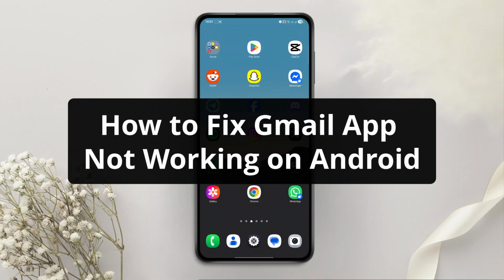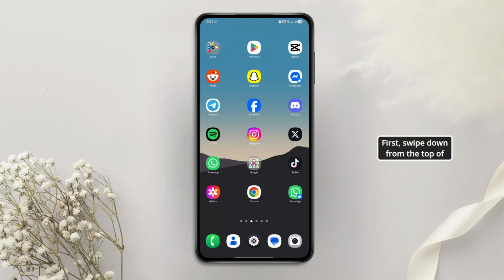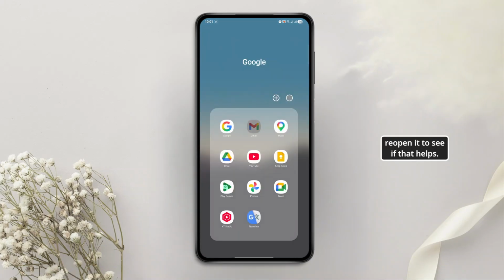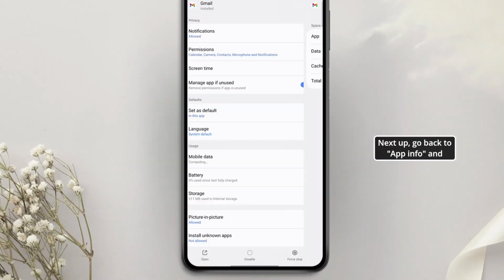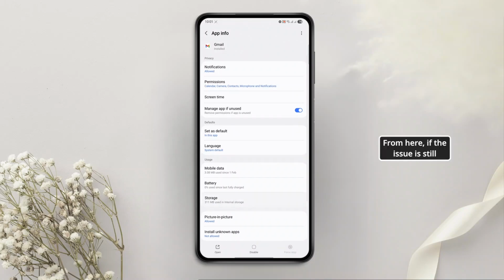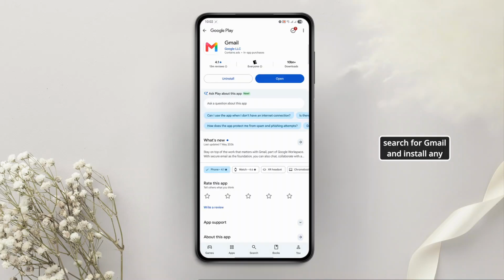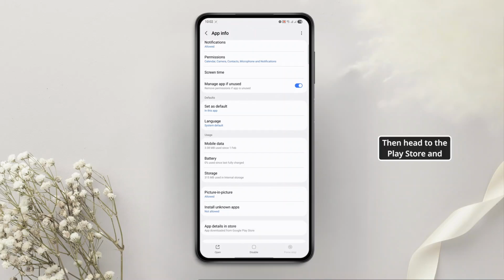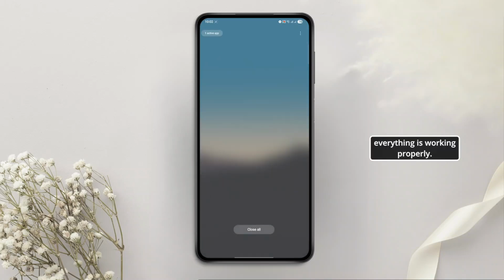How to Fix Gmail App Not Working on Android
Learn how to fix Gmail app not working on Android with this easy step-by-step tutorial. Whether the Gmail app keeps crashing, not syncing, or not opening properly, this guide will help you troubleshoot and fix common Gmail issues quickly.

In this video, you'll discover how to fix Gmail not working on Android phones and how to solve Gmail sync problems. You'll also learn how to fix Gmail app crashes, restore email syncing, and troubleshoot Gmail app issues on Android devices in 2026.

Timestamps:
0:00 Introduction
0:18 Fixing Gmail App Issues